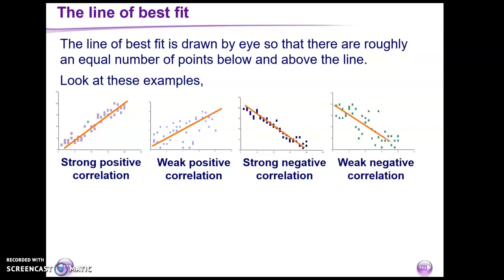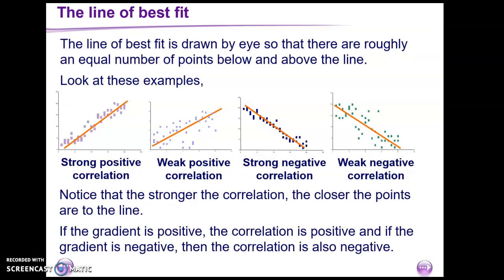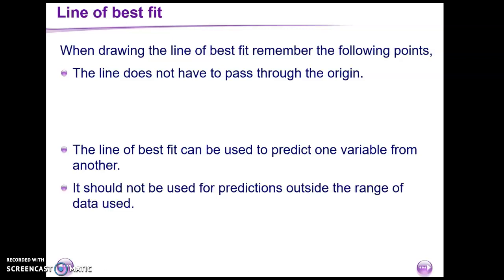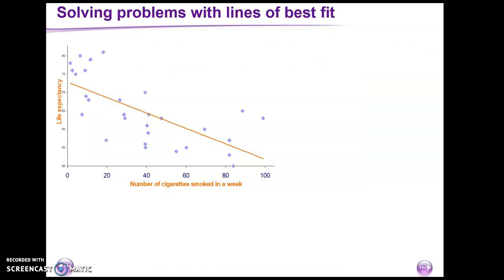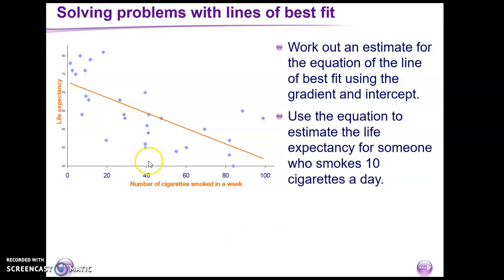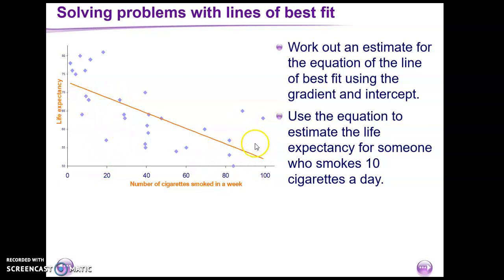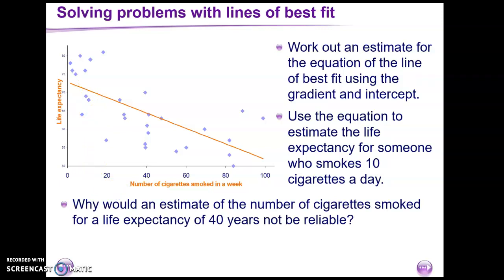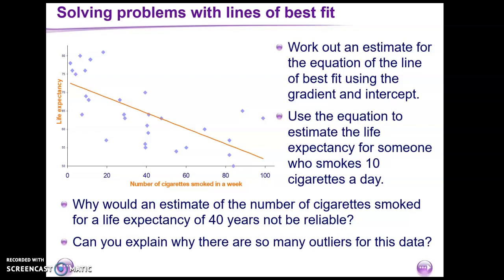Line of best fit